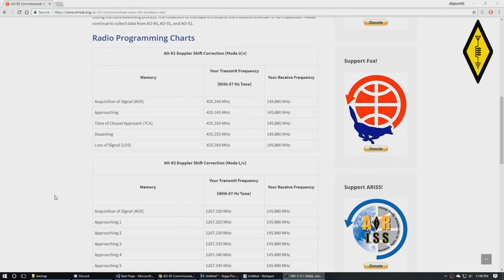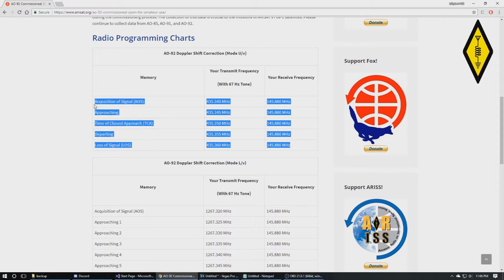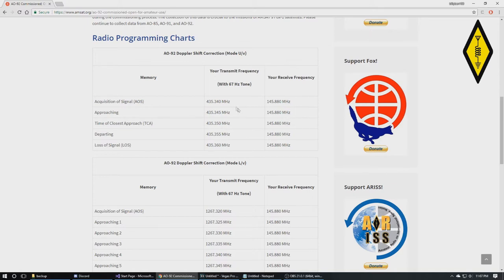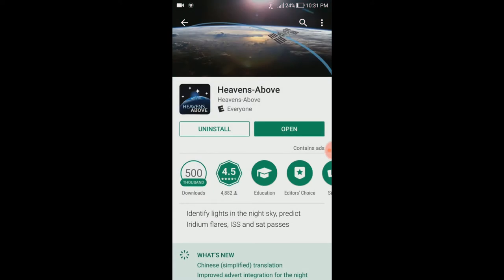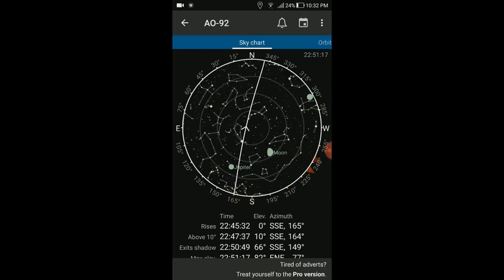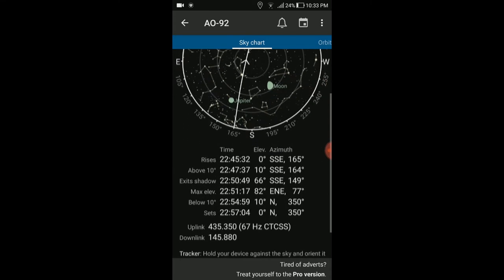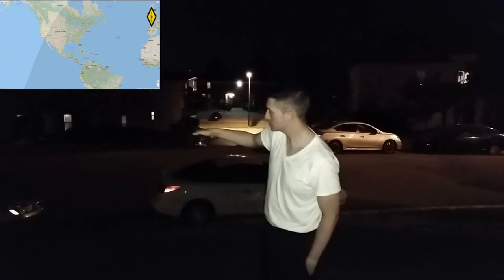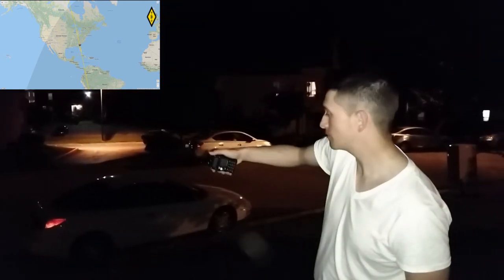How to Work Satellites with your Handheld Amateur Radio (Detailed Guide)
This video takes you through the steps of working an Amateur Radio satellite.
I'm using a BaoFeng BF-F8HP, with a 1/4 Wavelength Whip Antenna.
The sattelite we will be listening on is AO-92. Sorry for the bad pass, it sounds as though something/someone was interfering with the freq.
I begin by explaining how to find close satellite passes, how to track them, and then we go out and actually listen to the satellite.

Sattelite: A0-92
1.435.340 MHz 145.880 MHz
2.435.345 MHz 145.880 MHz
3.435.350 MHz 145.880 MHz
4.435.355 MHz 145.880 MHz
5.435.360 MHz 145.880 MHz